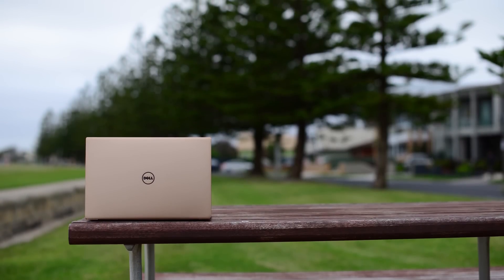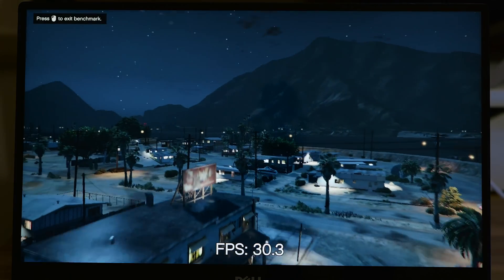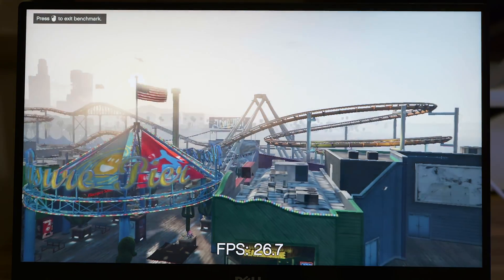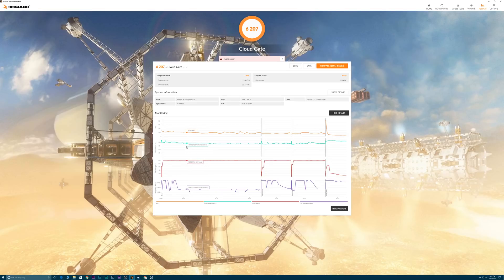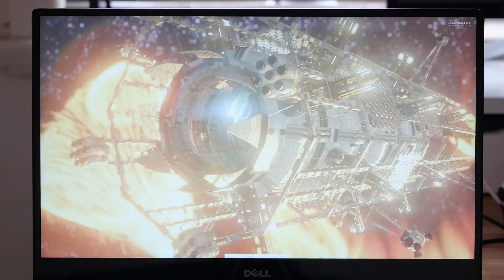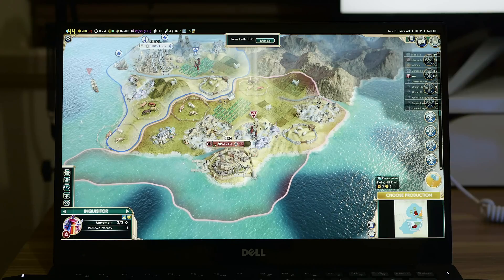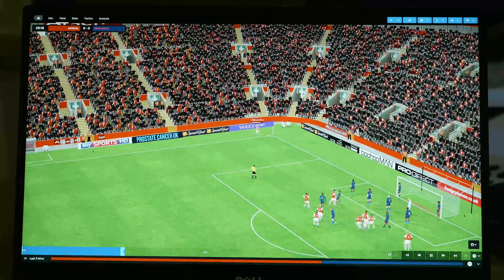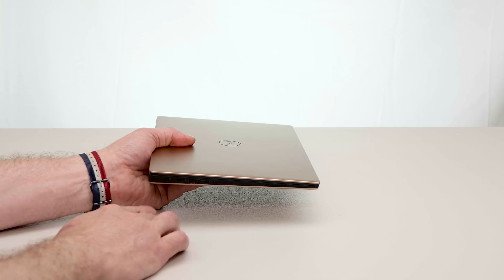Dell XPS 13 Gaming Review 9360 Kaby Lake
Dell XPS 9360 Gaming Reivew. Testing Dota 2, Overwatch, Civ 5, GTA 5, Football Manager, WOW, Dell refreshes the XPS 13 with the new intel 7th generation Kaby Lake Cpu, better battery life, better graphics and 4k performance. Also has faster Ram and Killer wifi. This is a overview of the announced features. Dell XPS 13 9360 Erasing borders, starting with the display.
Our smallest 13.3" (33.8cm) laptop has a virtually borderless InfinityEdge display — available with touch.
Discover the ultimate compact 13" performance laptop with an optional touch screen.

Powered by 7th Gen Intel Core i7 Processor, Windows 10 Home, 8GB memory, 256GB SSD & QHD+ touch display.
7th Generation Intel® Core™ i7-7500U (4MB Cache, up to 3.5 GHz)Erasing borders, starting with the display.
Our smallest 13.3" (33.8cm) laptop has a virtually borderless InfinityEdge display — amazing both inside and out.